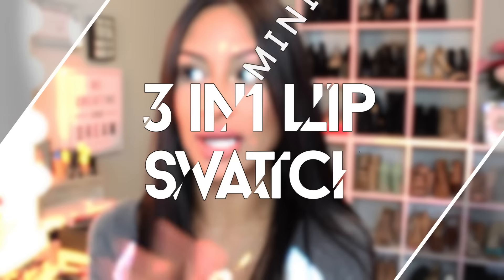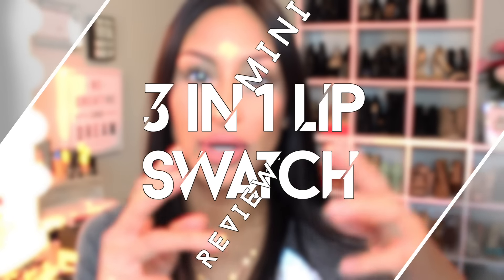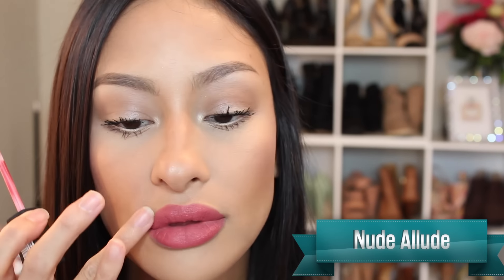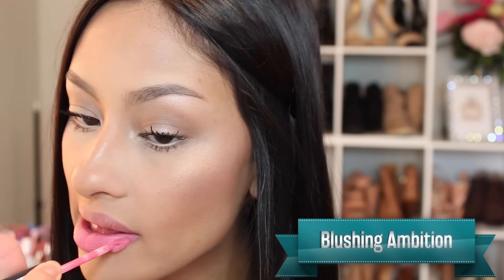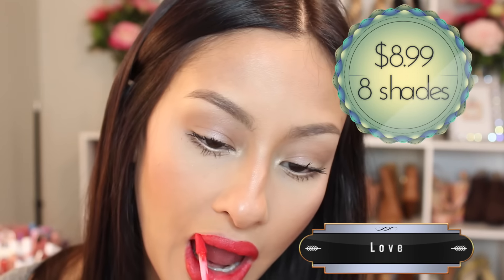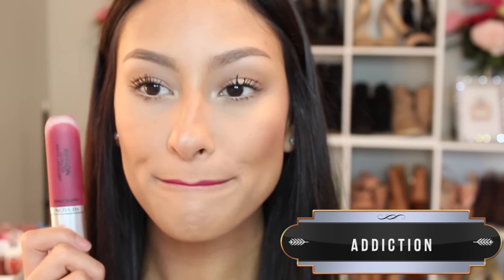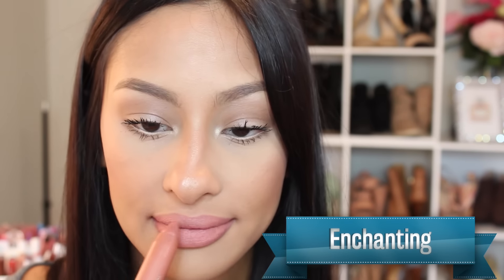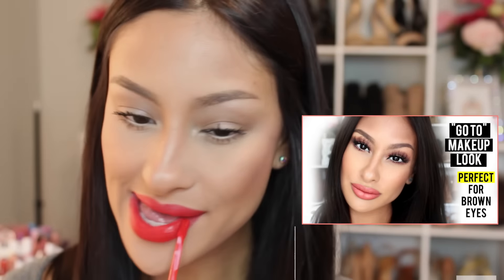3 NEW 2016 Matte Lip gloss Reviews - TRY ON! Loreal & Revlon!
Let's try on some lip glosses!!! :)

Hey loves! I decided to just smash these lippies in one video since I didn't have each shade! :) Can I just say that I am LOVING the loreal matte glosses! SO GOOD! You should so try!! If you have any questions let me know guys!!

xoxo MELISA

💗F A C E B O OK: LOVEMELISAMICHELLE

FTC: NOPPPPE NAWWWWW! Just want to help y'all baby bears a lil bit! ;) xoxo